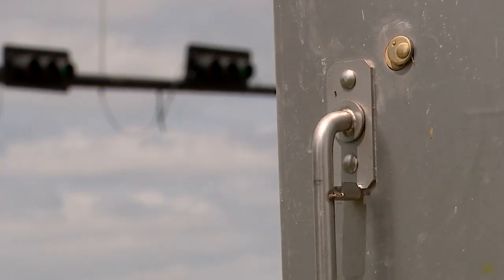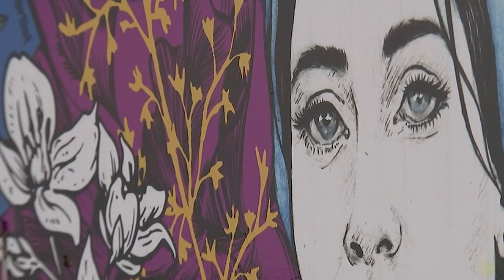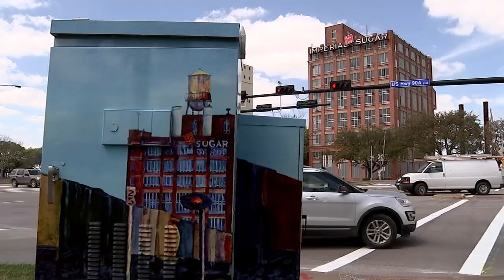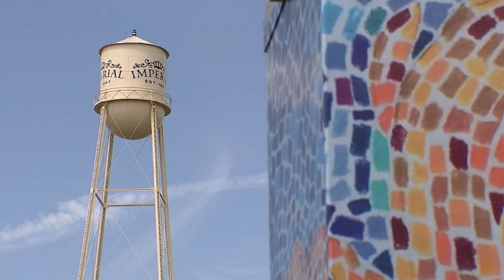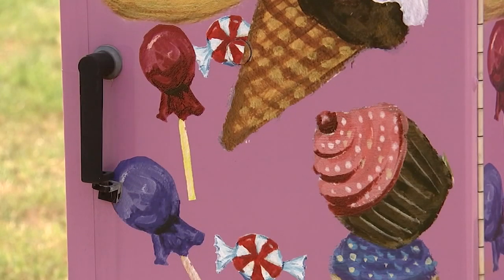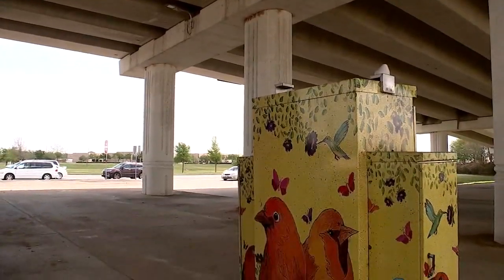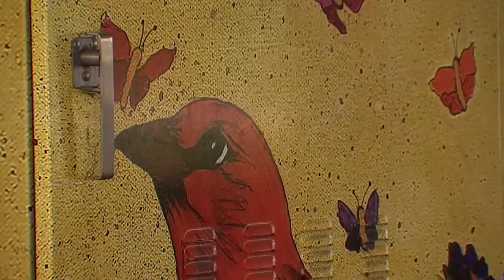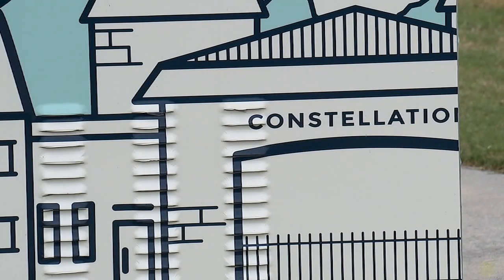Sugar Land brightens busy intersections with art and color | HTX+ Sugar Land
When driving along Highway 90 or Highway 6 in Sugar Land, you may have noticed something a little different about the traffic control boxes in various intersections.